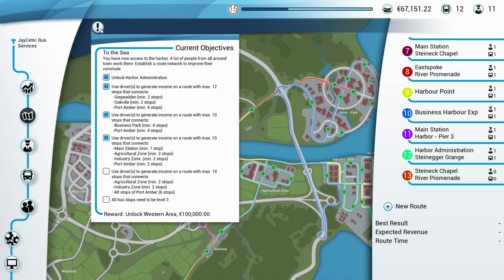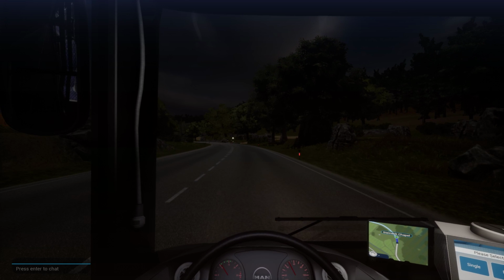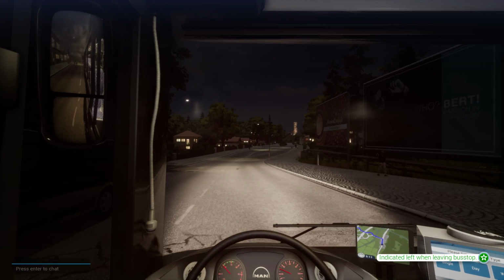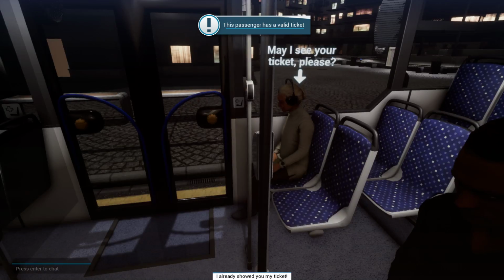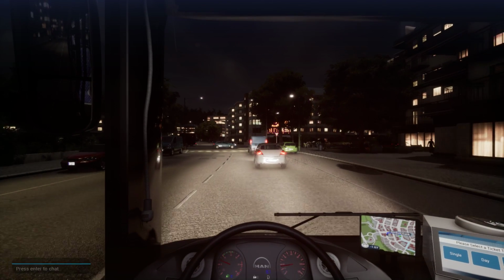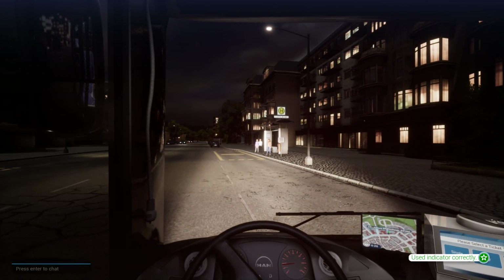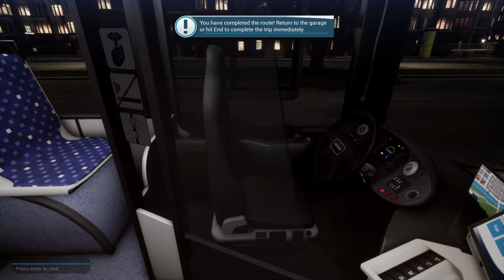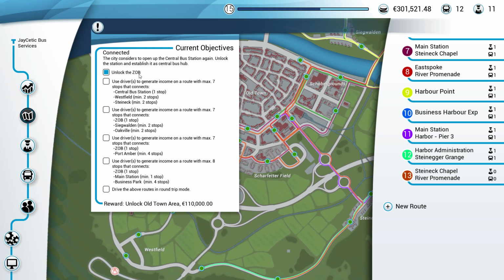Bus Simulator 18 - EP24 - Driving around new routes (Part -4), Unlocking new areas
About Game:-
Whether in the industrial or harbour zone, downtown, in the surrounding villages or the business park, in Bus Simulator 18, you experience up-close the exciting everyday life of a bus driver in a vast and freely drivable urban area. Get behind the wheel of your 8 original licensed city buses from the great brands of Mercedes-Benz, Setra, MAN, and IVECO and transport your passengers safely and punctually to their destinations, either solo in single player mode, or with friends in real-time multiplayer mode.

As a bus driver in the 12 different districts, you’ll face the challenges of the traffic in a big city and everything that entails. Don’t be deterred by freak weather conditions, potholes, traffic jams, fare evaders, accidents, construction sites, night driving and specific passenger requests. On the contrary, take full control of your bus, earn money, gain a good reputation owing to your safe and punctual driving style and enjoy almost limitless driving pleasure in the authentic urban locations. Use the thousands of miles of virtual roads and streets to gain new districts, new buses and new customisation options.

I also stream regularly on twitch/youtube. Schedule available on my twitch profile.

Socials:-

[Discord Hypesquad Member]